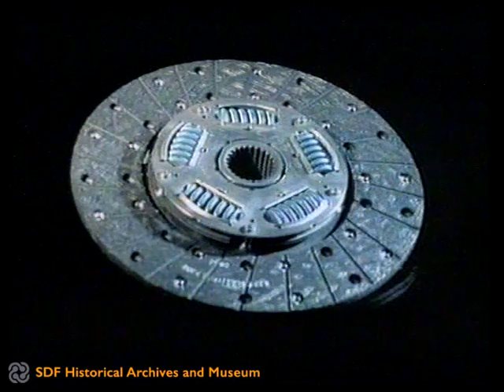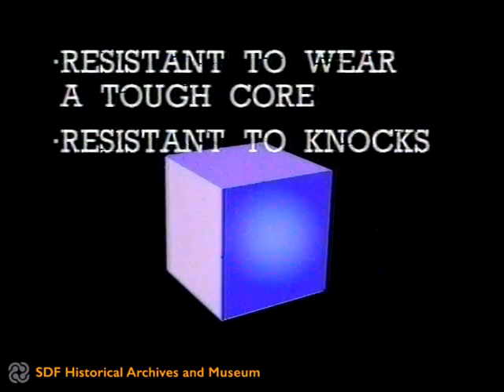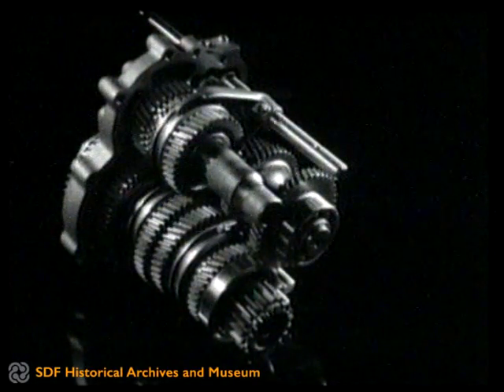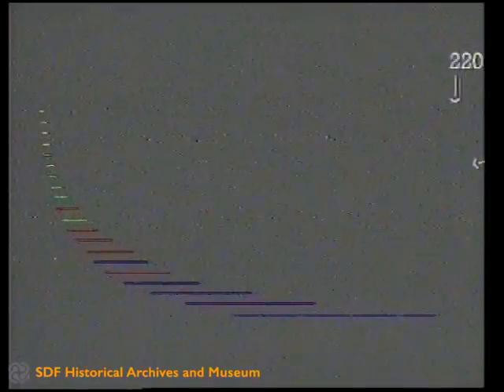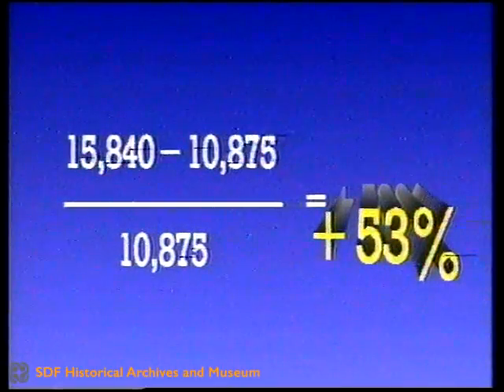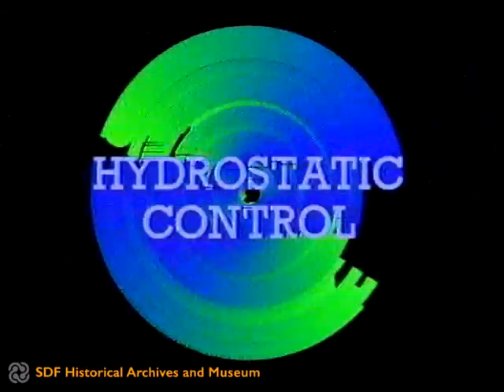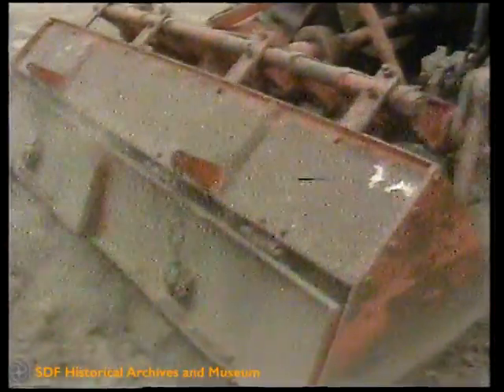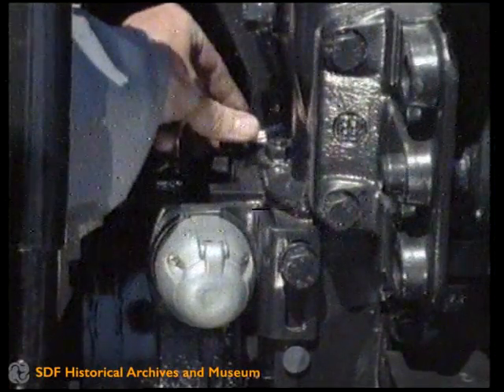SAME: transmission, four-wheel drive, and Automatic Control Unit (1987) - English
The footage describes the technical features and advantages of the transmission, the 4 wheel drive compared to the 2WD and the Automatic Control Unit.

Language: English